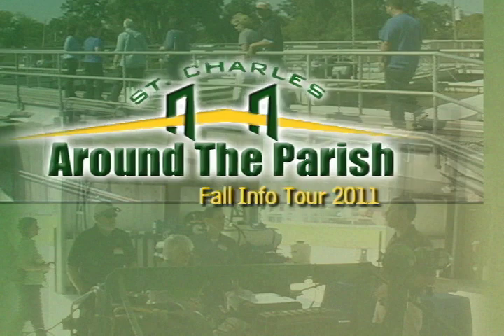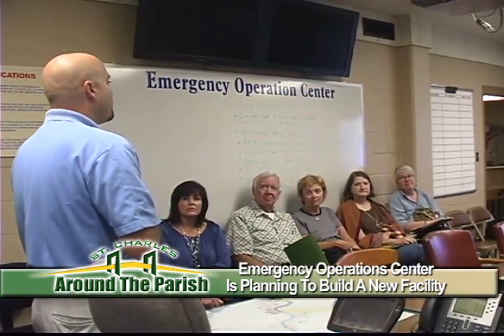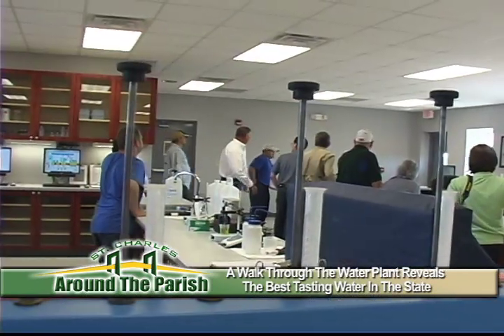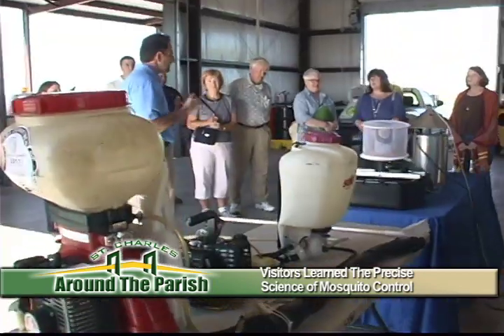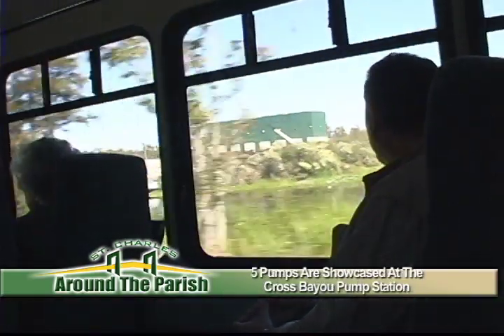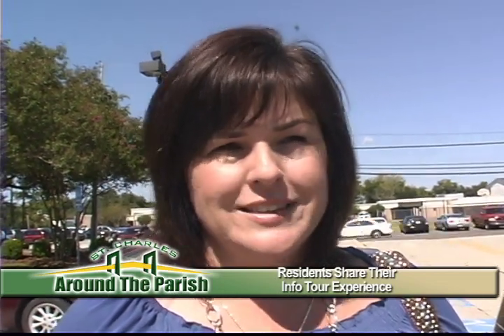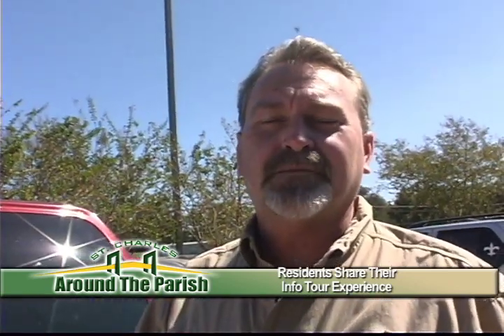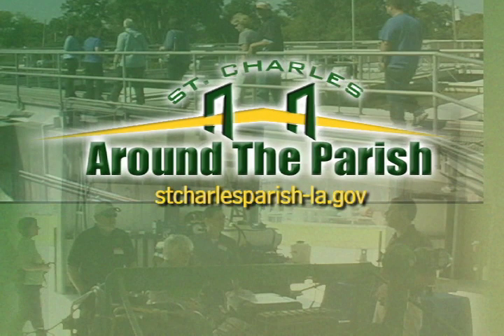Around the Parish: Fall Info Tour Wrap-up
Here is a special event making news around the parish. East and West Bank residents climbed aboard the recent Info Tour to see first-hand how tax dollars are put to work everyday. This is one of several tours the administration has hosted to give visitors an inside look at parish facilities that few have ever entered. The tour begins at the Emergency Operations Center, currently located in the basement of the courthouse. Visitors get a clear understanding of why the EOC is planning to build a new state-of-the-art facility right across the street, which is now in the bidding process. Inside the pump stations, visitors learned how pump operators turned pumps on and off from anywhere in the parish using the remote telemetry system. At the newly expanded East Bank water plant, residents get a clear picture of why the parish has been awarded the best tasting-water in the state for several years. As the bus drives by the wastewater plants and oxidation pond, citizens are impressed by the well-maintained grounds and the clean, treated water being released back to the river and marshes. A new addition to the Info Tour is a walk through Mosquito Control. Here citizens learn that there is a precise science behind the trucks that ride nightly through our neighborhoods. Another first for the tour was a close up view of the new Cross Bayou Pump Station, which visitors learned was first put to use during Tropical Storm Lee, with great success. And when the tour ended, participants were eager to share their experience. The next Info Tour will take place in the spring. and for more information about all the events making news around the parish log